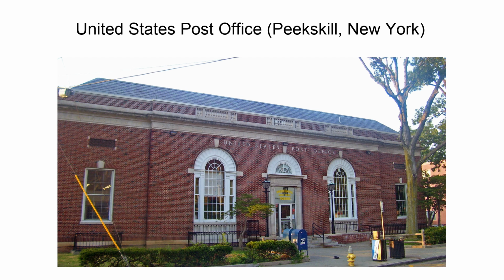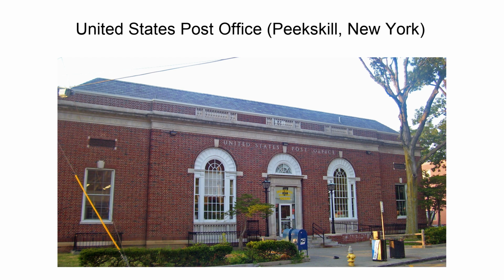United States Post Office (Peekskill, New York)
The United States Post Office in Peekskill, New York, is located on South Street. It is a brick building in the Colonial Revival architectural style, serving the 10566 ZIP Code, which covers the city of Peekskill and some surrounding areas in the town of Cortlandt.
It was built in the early years of the Great Depression as an economic stimulus. The neoclassic arch-headed windows on its front facade are unusual on a post office in New York built prior to the Franklin D. Roosevelt administration. In 1989 it was added to the National Register of Historic Places.